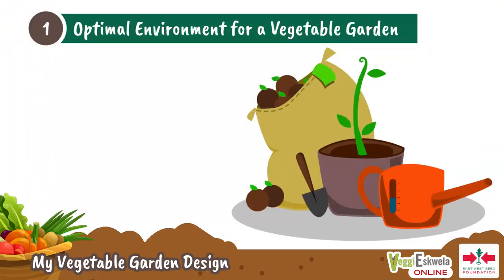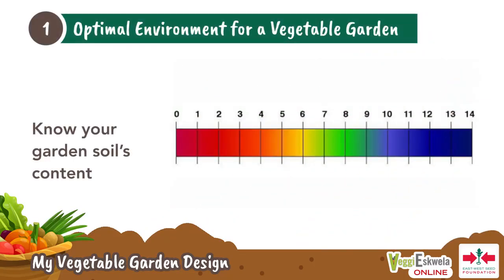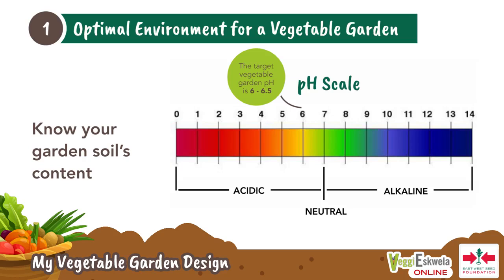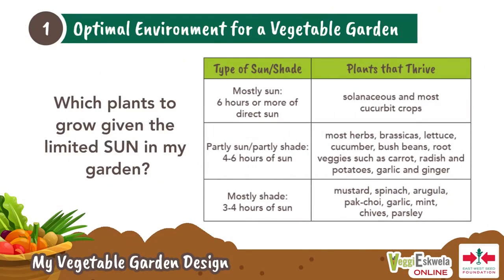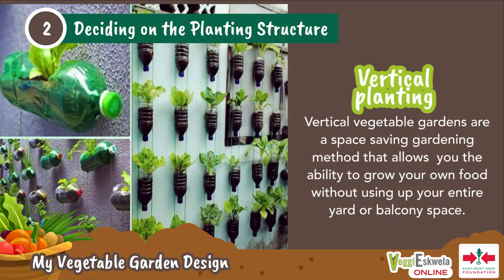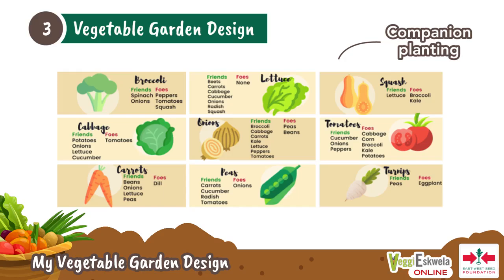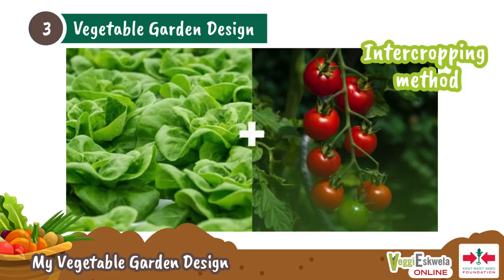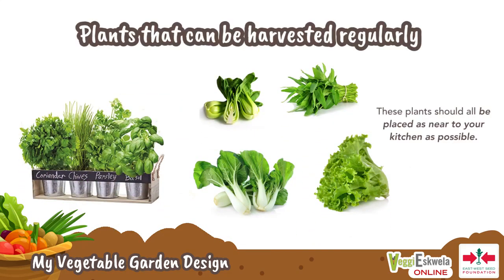Episode 12: My Vegetable Garden Design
Learn tips and hints on how you can best design your home garden.

Visit us on website and be our member
East-West Seed Foundation

East-West Seed Foundation Inc. - Philippines

Oh My Gulay!